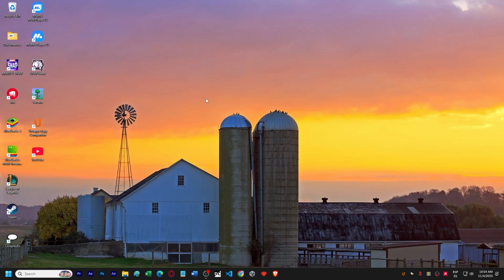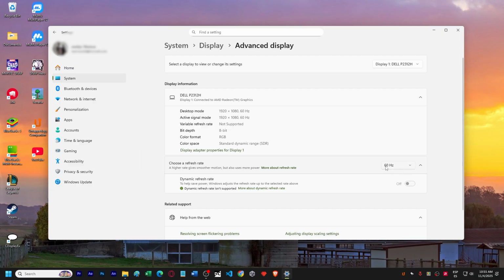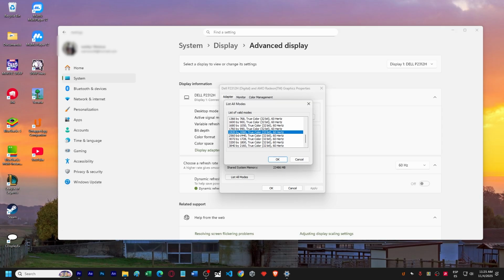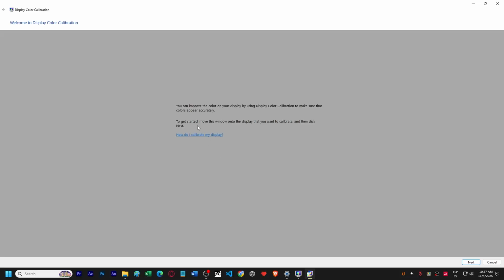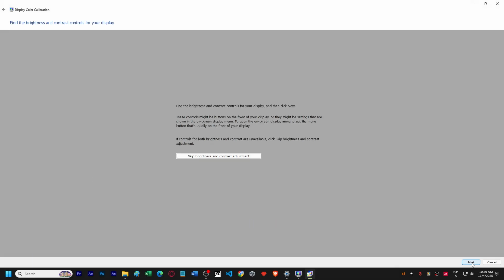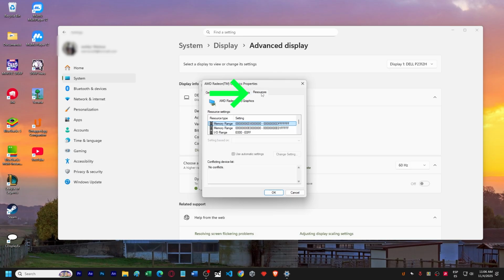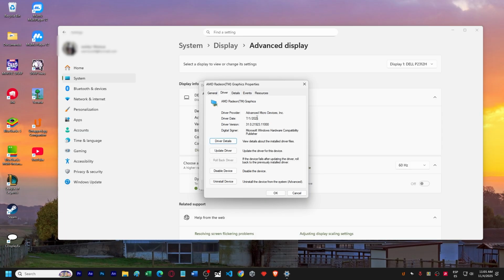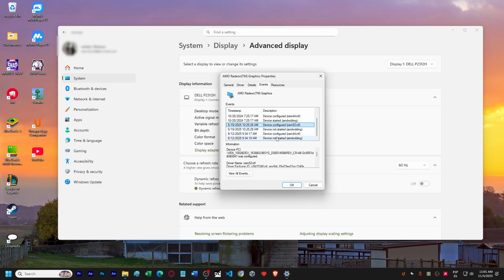How to FIX Screen Flickering or Flashing on Windows 11